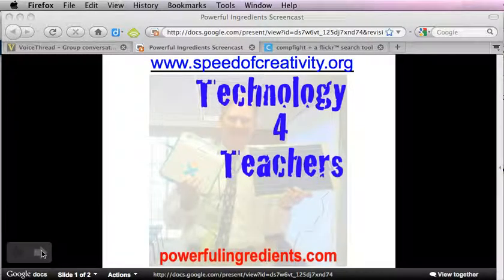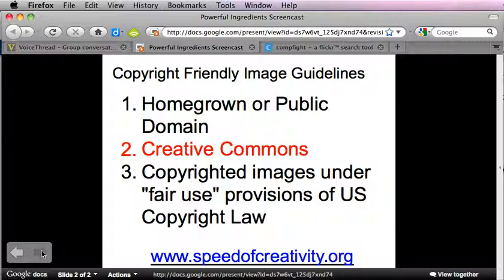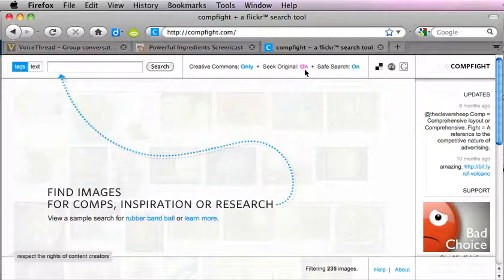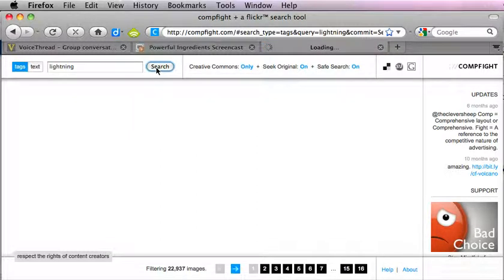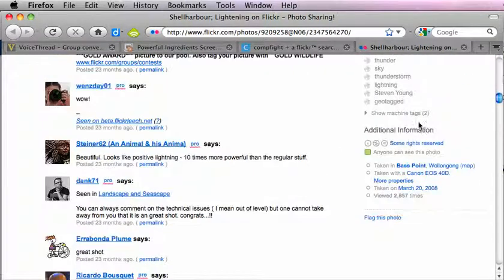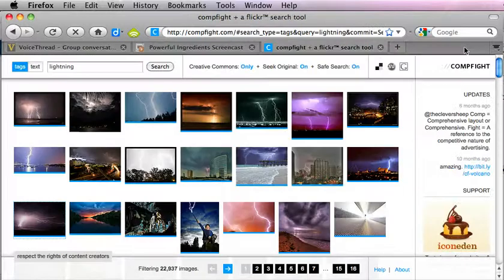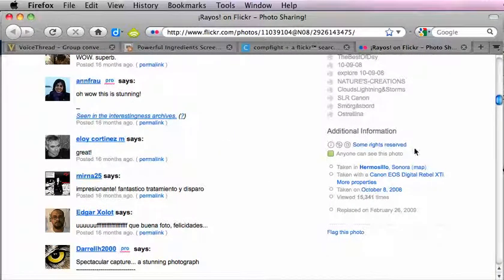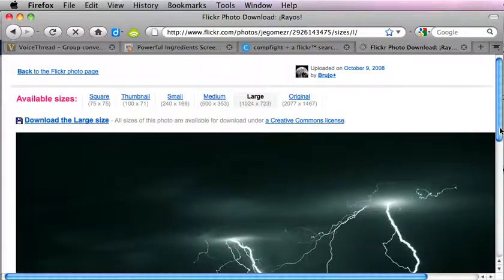Locate copyright friendly images with Compfight.com for an educational media project